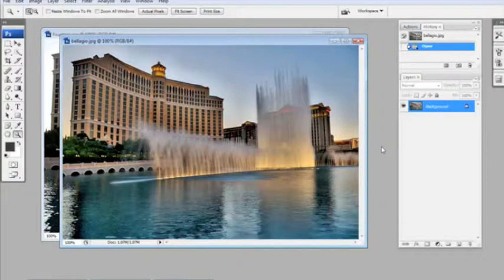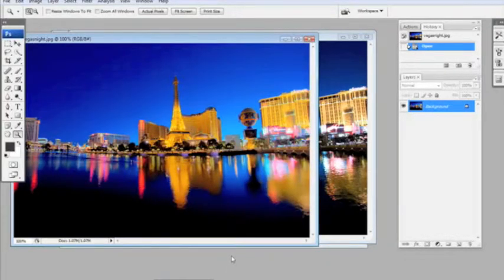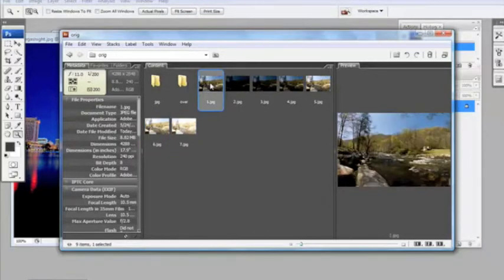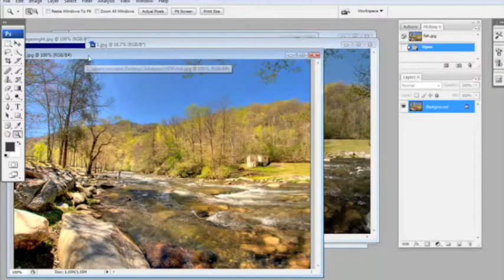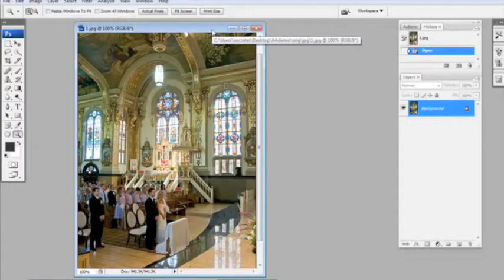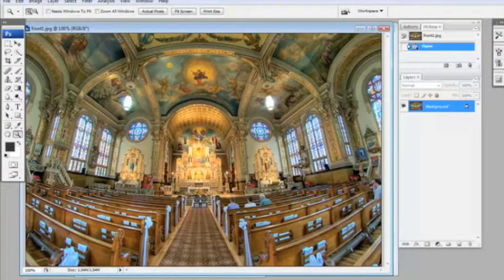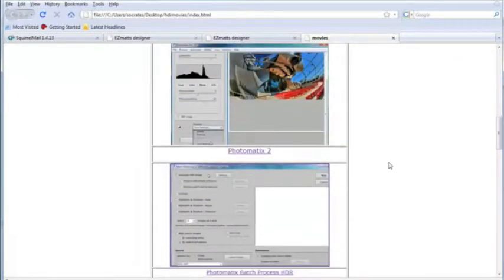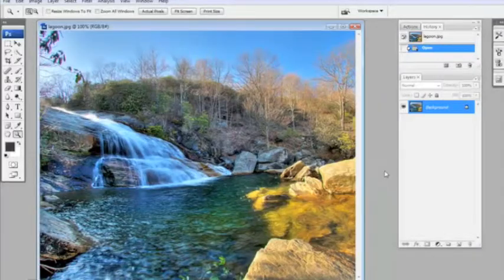Introduction to HDR Photography by Gavin Phillips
Learn the basics about High Dynamic Range (HDR) Photography from Gavin Phillips and create awesome photographs that will impress friends, family and clients.